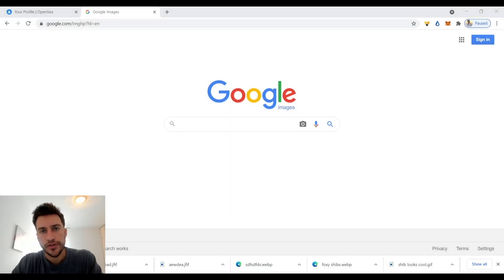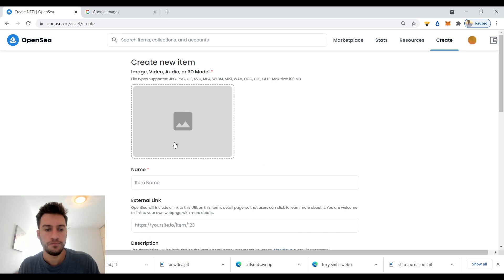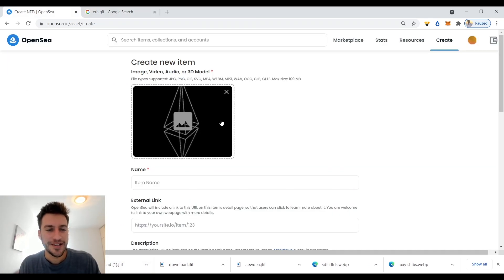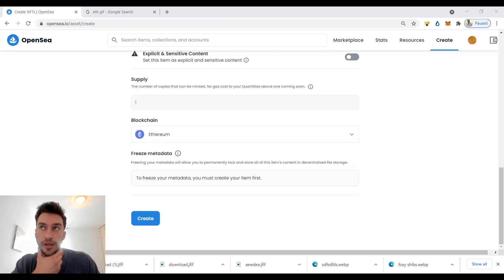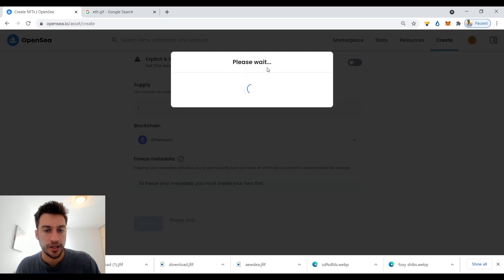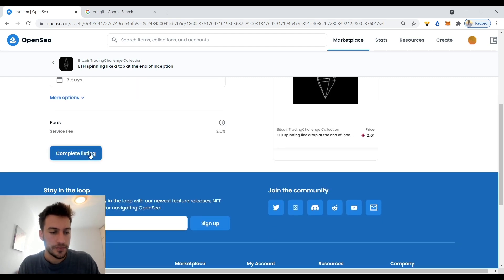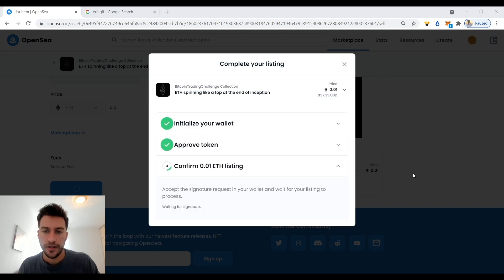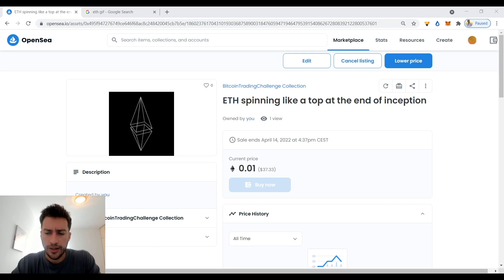Create and Sell an NFT in less than 3 minutes for free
To the NFT lovers out there, or those who are looking to sell some NFT's of their own, this video is for you!